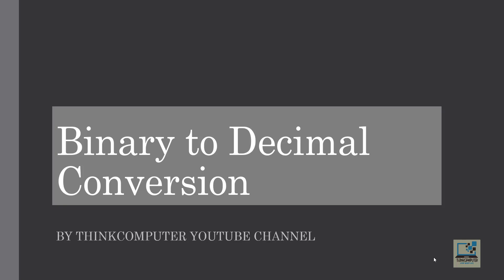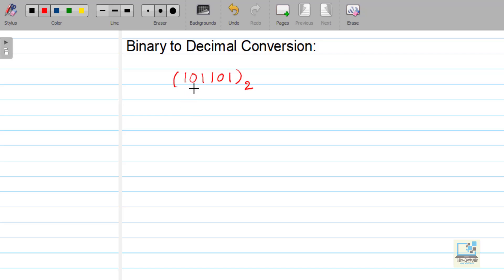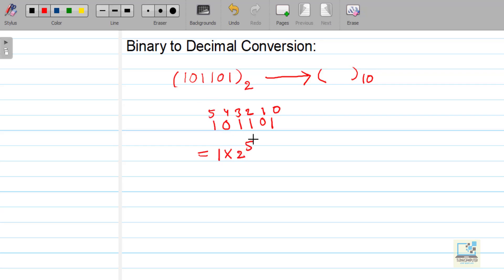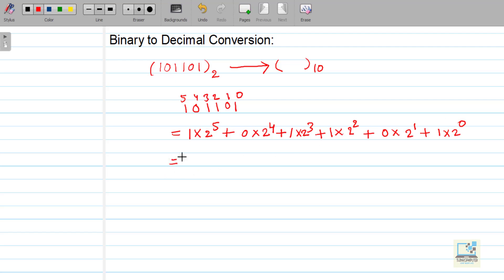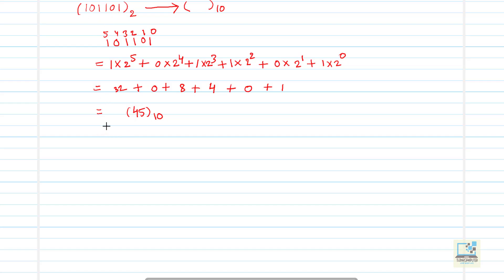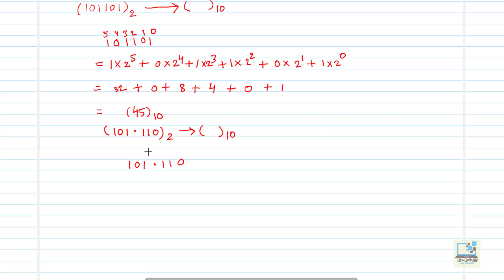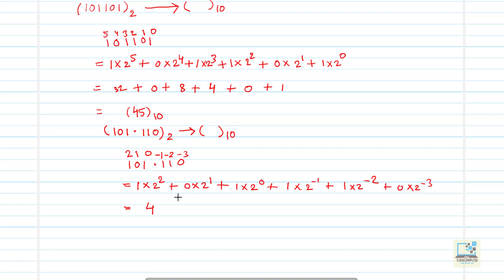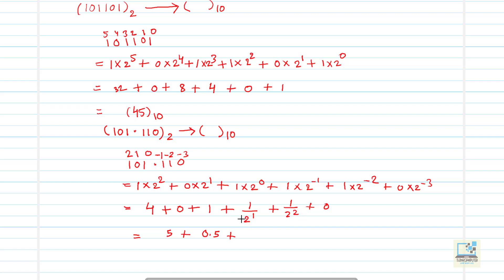Binary to Decimal Conversion | Number System | ThinkComputer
Binary to Decimal Conversion is explained in this video.